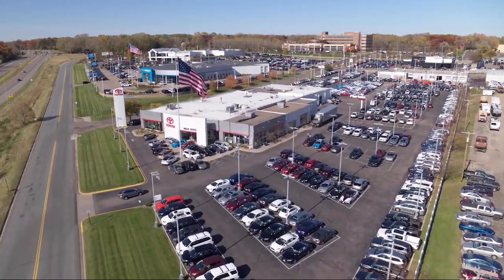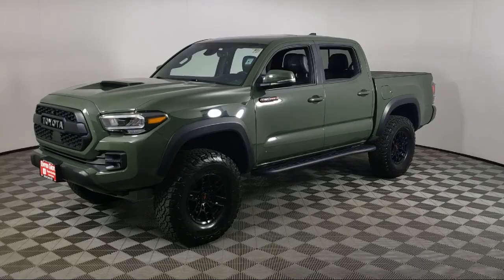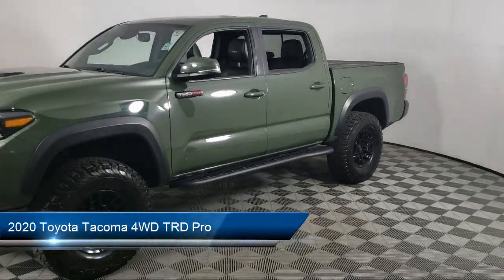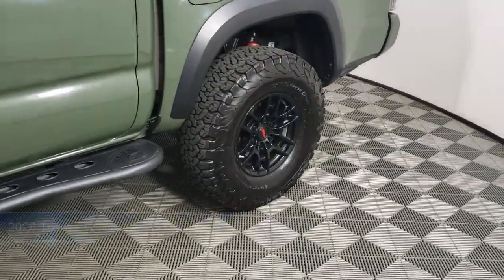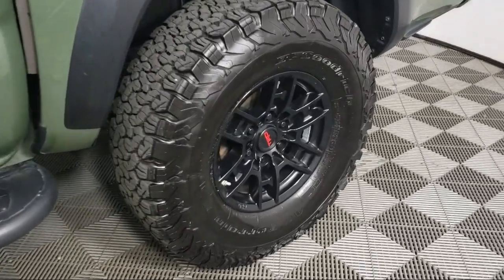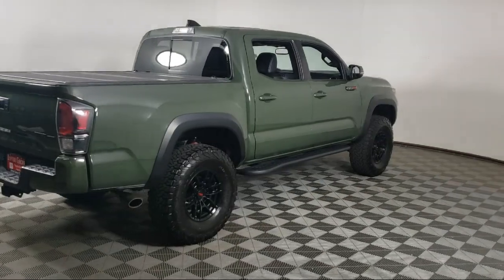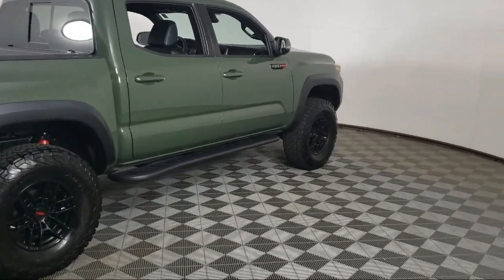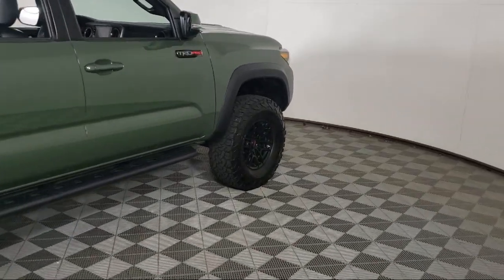2020 Toyota Tacoma 4WD TRD Pro A12895 Eagan Cottage Grove Mendota Heights Saint Paul Woodbury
2020 Toyota Tacoma 4WD TRD Pro Stock Number: A12895 Vin:5TFCZ5AN2LX241032.